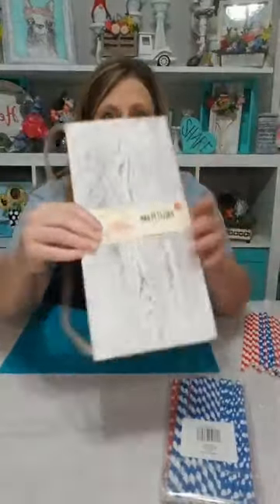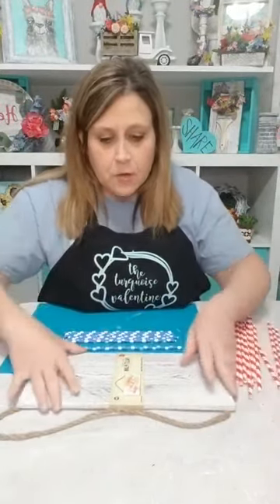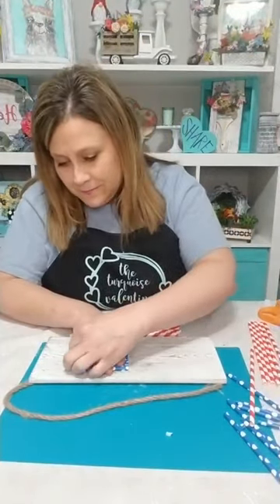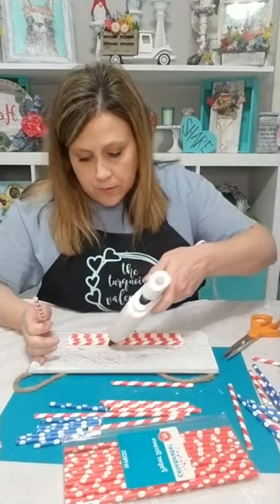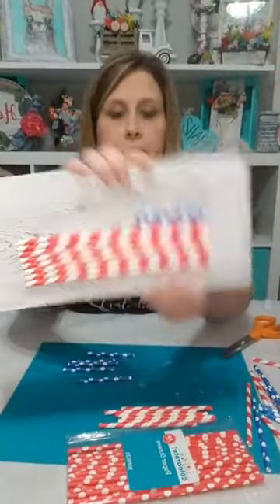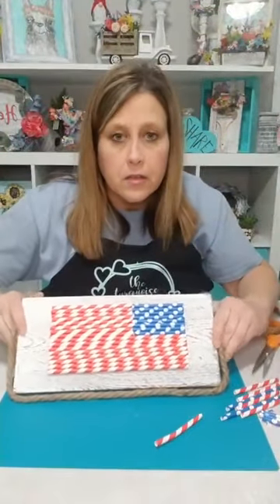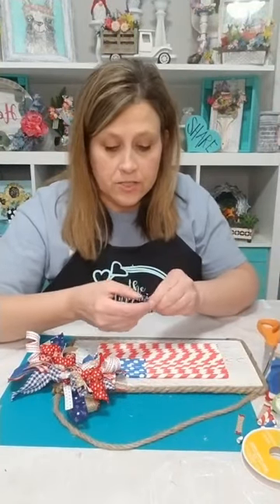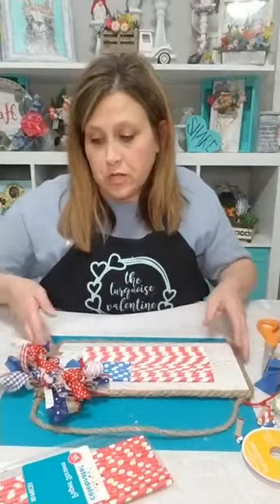Patriotic straw craft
live video from facebook 2020  Here I use a board from walmart and dollar tree straws used to make a cute patriotic sign